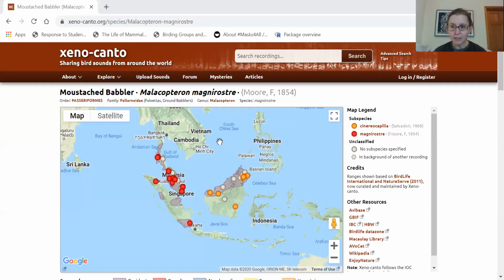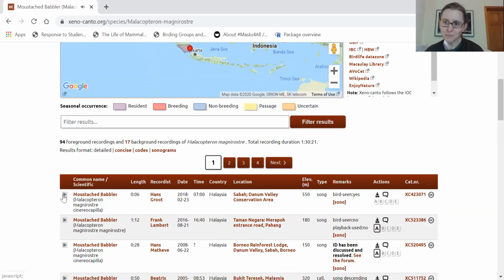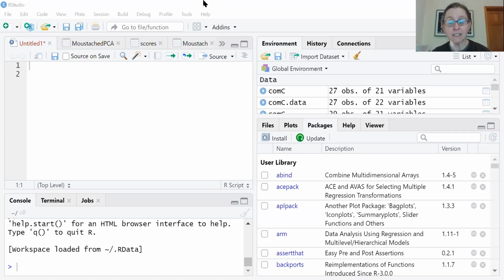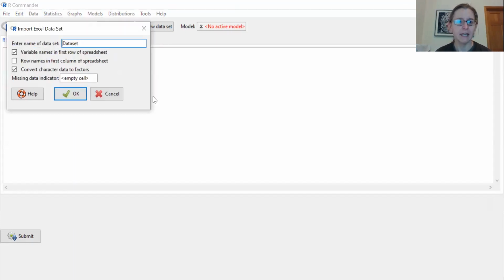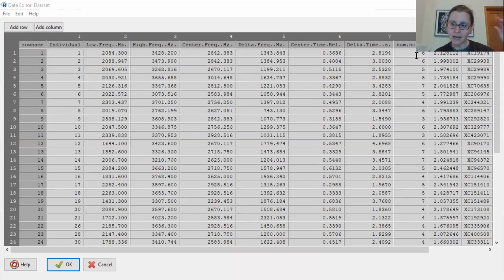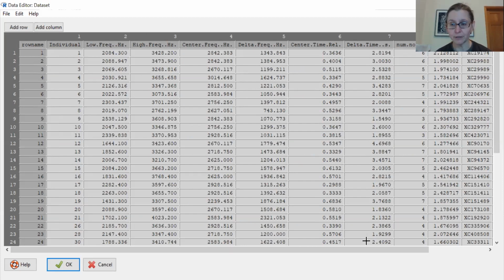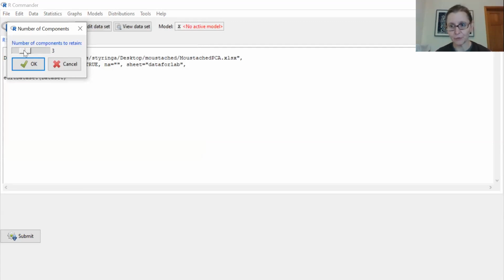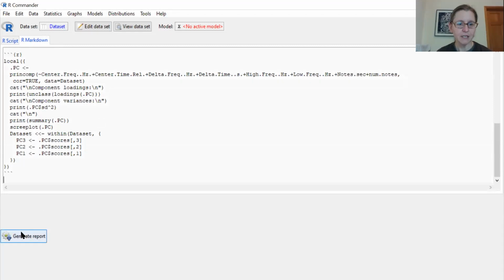Field Ecology - PCA in R Part I - RCMDR and PCA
This video introduces you to Principal Components Analysis (PCA) in R of bioacoustic data. It covers the installation and use of Rcmdr for PCA up to the reporting of PCA output.